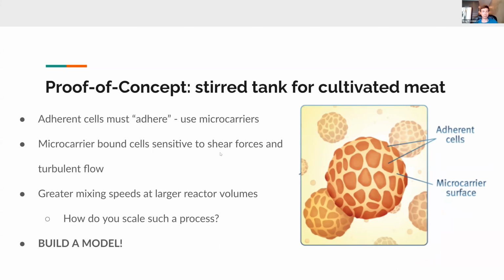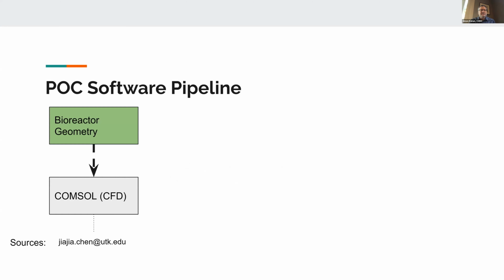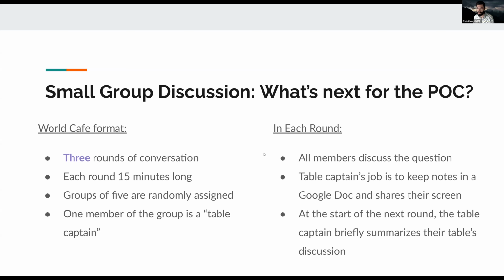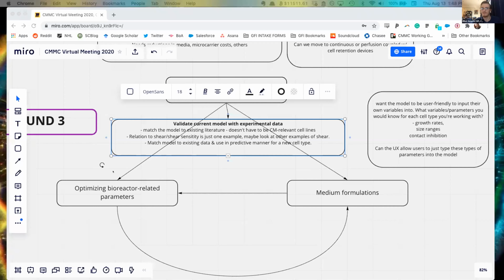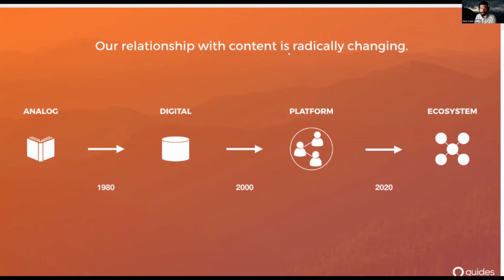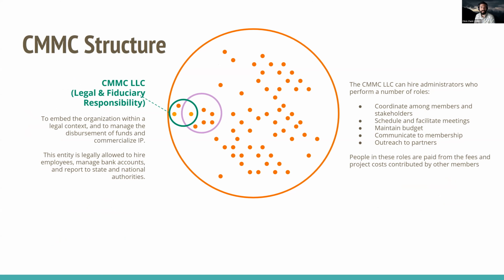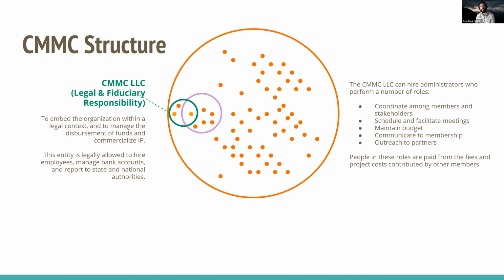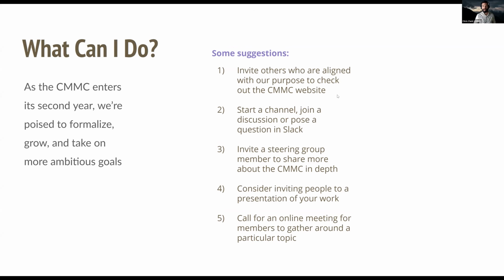CMMC 2020 Virtual Aug 13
CMMC Proof of Concept Reveal and Next Steps.

Proof-of-Concept (POC) demo
GFI grant

Simon, JiaJia, Greg, Jaro
25 minutes

Intro to WorldCafe concept and discussion topics
Chris
5 minutes
1 hour
First funnel topic:
What can you imagine doing with this POC-based technology in the future? Potential applications and ways to take it to the next level
What would be the next steps you’d want to take to realize that? Your role in this and what others need to contribute
Prioritize: what is the most useful idea and why?

Chris, Simon, Elliot, Dario, Greg, Jaro, JiaJia? (need 7)
15 minutes per bullet, 45 min total

Break
N/A
10 min
~ 2 hours
CMMC structure & governance model (software creation, business model)
Chris
10 min

Second funnel topic:
What will accelerate the industry? What types of problems or projects would you be most excited to work on?
What are the next steps needed to begin work on that problem or project?

15 minutes per bullet, 30min total

Facilitators / notetakers report out findings from the prioritize sessions
Chris, Simon, Elliot, Dario, Greg, Jaro, JiaJia?
20 minutes (~3 min per person)

Wrap up and next steps
Membership information overview
Call to action and next individual steps